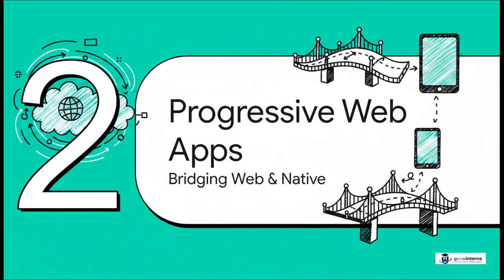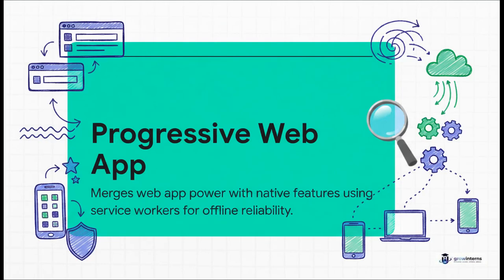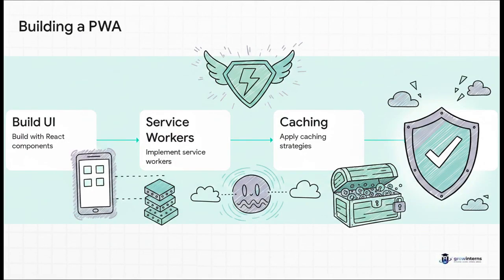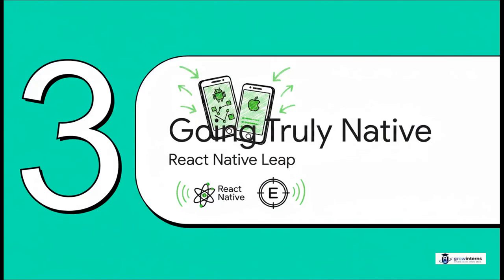Day 26: Taking React Beyond the Web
Welcome to Day 26 of the complete React JS bootcamp! In this session, the course explores how to apply your React knowledge outside of standard web browsers to build applications across a diverse range of platforms.
Key topics covered in this detailed overview include:
Truly Native Mobile Apps: Learn how to build truly native applications for Android and iOS using React Native and Expo
. You will discover how your React components can render real native platform views rather than relying on simple web views
Progressive Web Apps (PWAs): Explore the development of Progressive Web Apps, which bring native-app-like experiences, responsiveness, and offline capabilities to standard web applications.
React Native Desktop: Expand your development horizons by learning how React Native can be utilized to build dedicated desktop applications
On-Device Machine Learning: Dive into advanced native integrations, such as leveraging on-device machine learning capabilities directly within your React Native applications